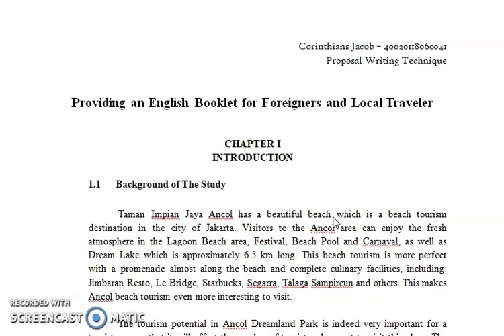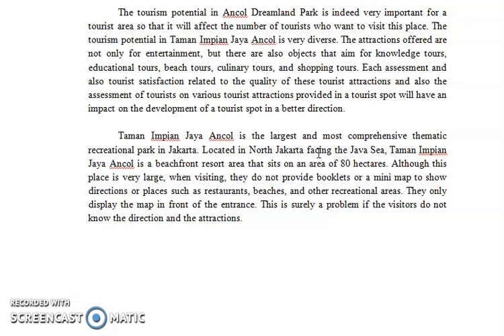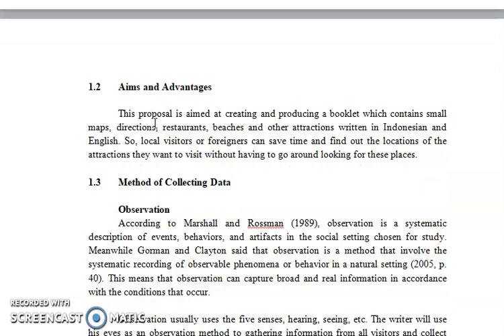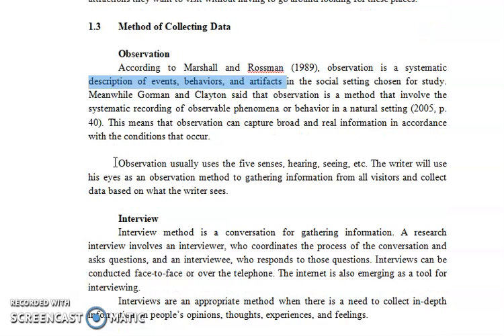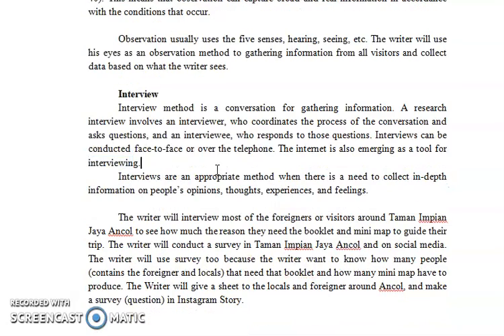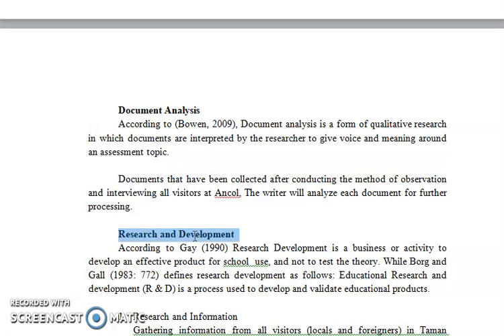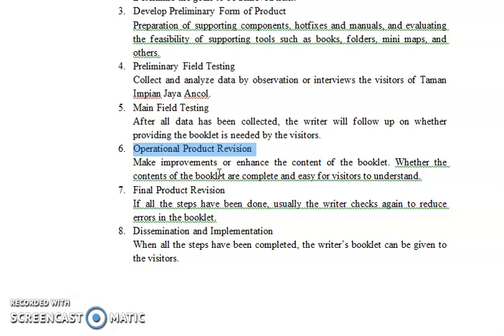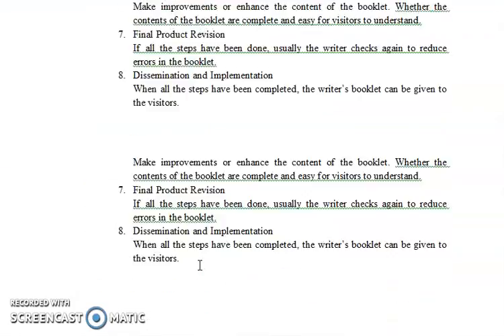Proposal Writing Technique \ Corinthians Jacob